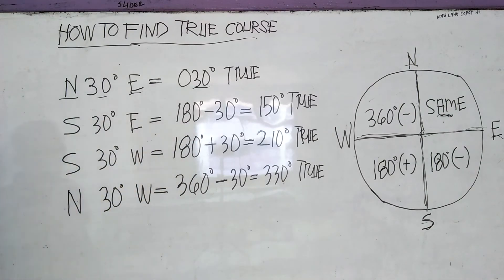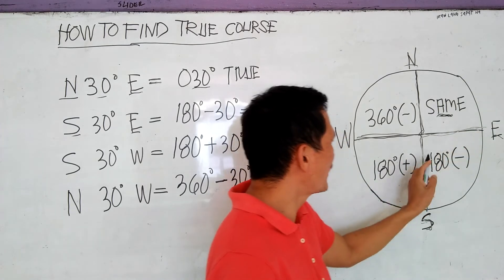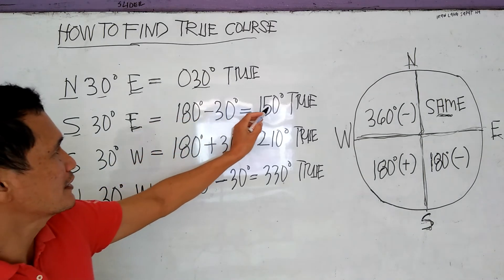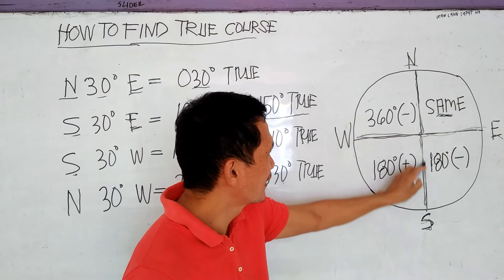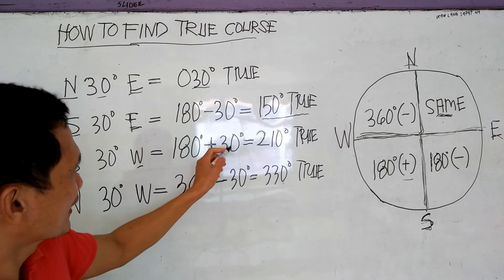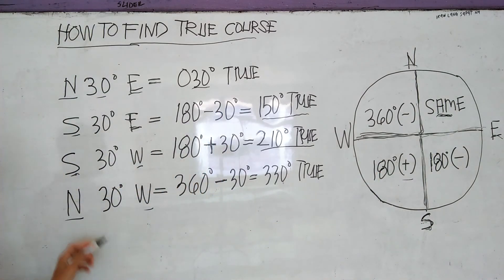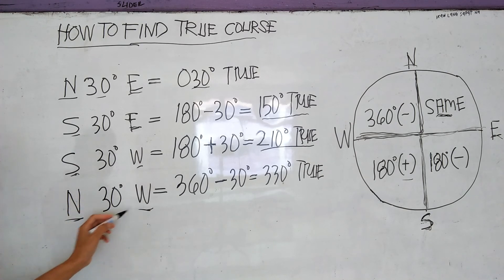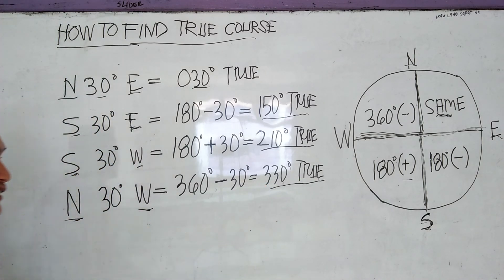HOW TO SOLVE TRUE COURSE